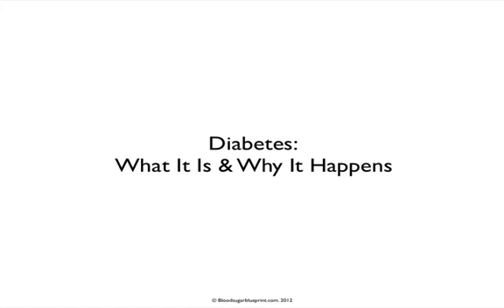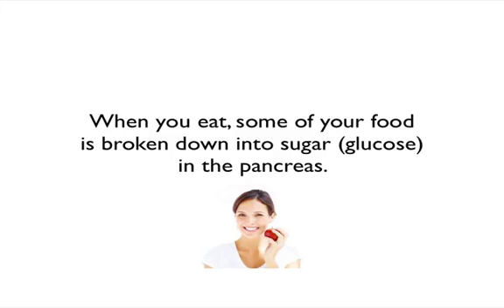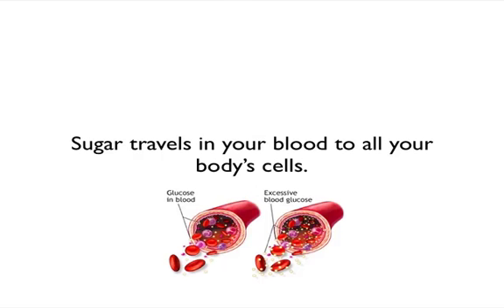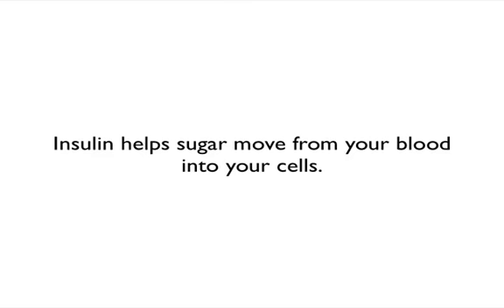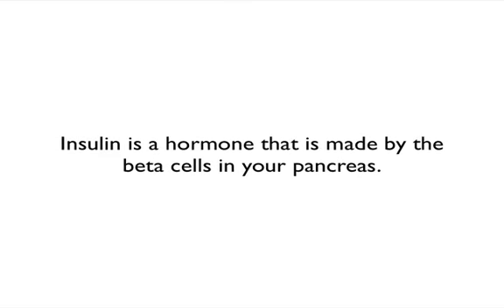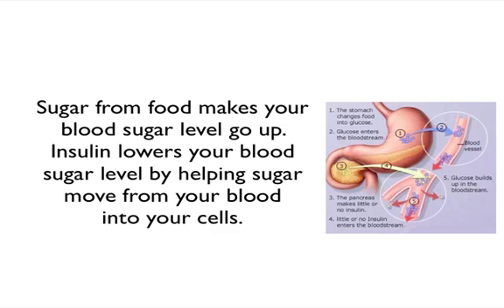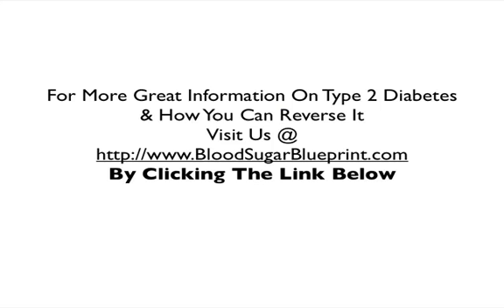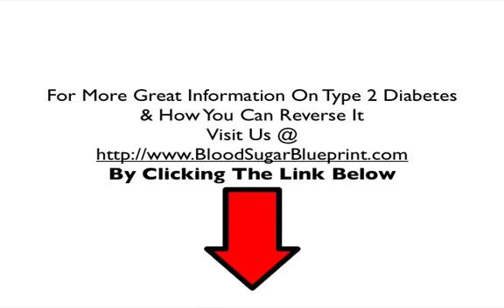Type 2 Diabetes Info Series - What Is Diabetes?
for more great info about type 2 diabetes and how you can reverse it.

Type 2 Diabetes is fast becoming one of leading causes of death worldwide and will eventually be a pandemic. The average cost of a single hospital visit for a type 2 diabetic is around $11,000 and thousands more in additional healthcare expenses once at home.  Controlling your blood sugar levels by following a proper diabetic diet and exercise program is the best method of controlling and to reversing type 2 diabetes. In this video series about type 2 diabetes, we are giving diabetics the basics about their disease so they can be better informed about what is going on with their body and how diabetes is affecting it and what they can do to stop it.  Don't ignore your diabetes, it is a silent killer.